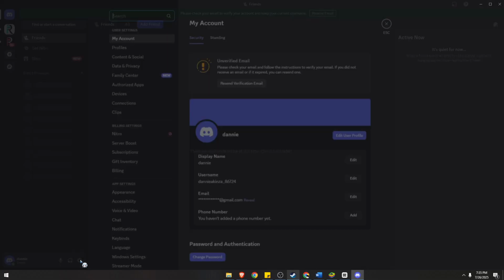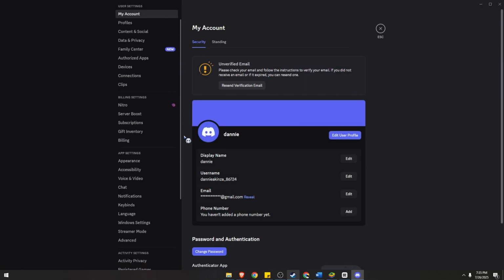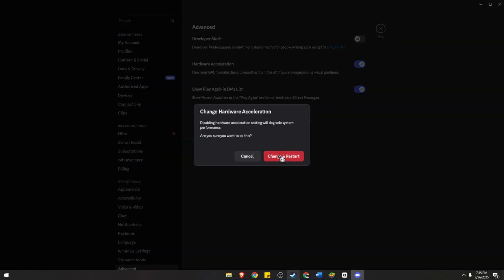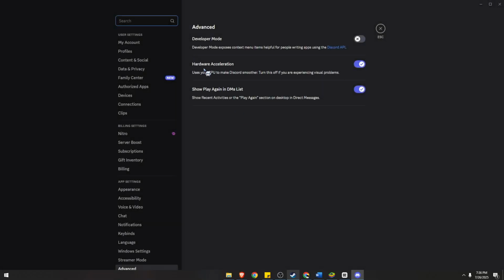How to Fix Discord Stream Not Working – Full Guide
You’ll learn how to resolve issues with Discord streaming not working. This is how to troubleshoot and fix common streaming problems in 2025.